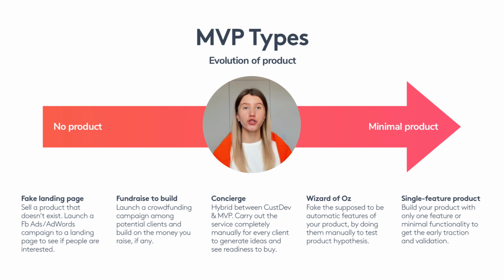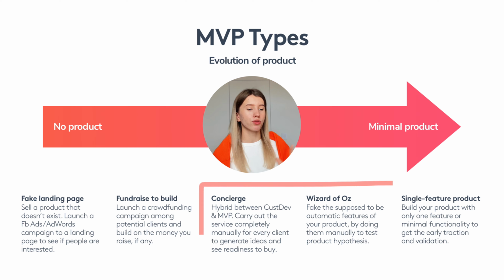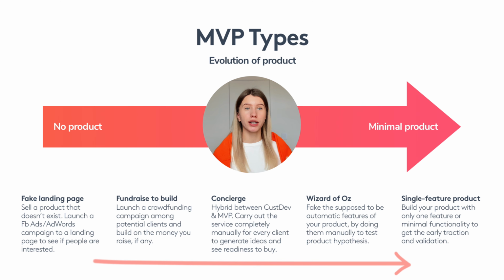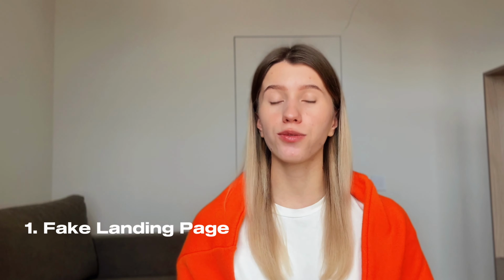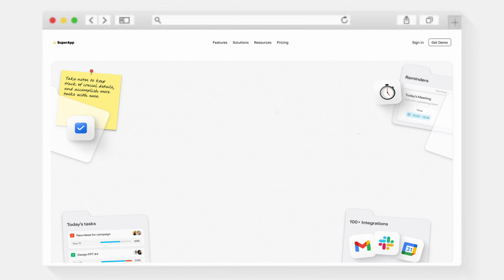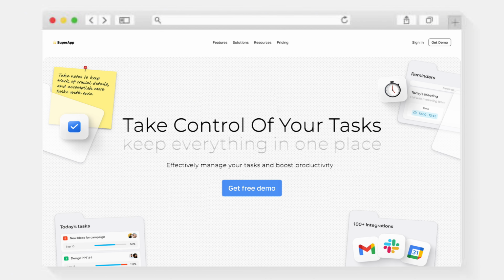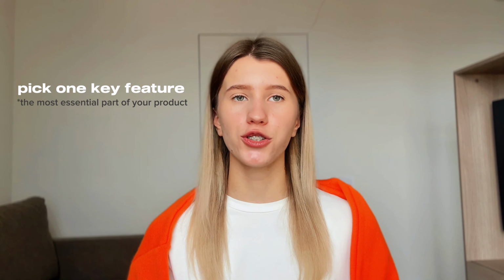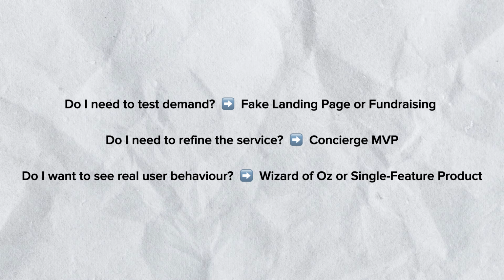How to choose an MVP for your startup? A guide to MVP types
MVP (Minimum Viable Product) is a version of a new product that allows a team to collect the maximum amount of validated learning about customers with the least effort. There are also different conceptions, like MWP (Minimum Wowable Product) or MLP (Minimum Lovable Product), but let’s stick to a classical MVP meaning.

How many types of MVP do you know? We prefer these five main types:
- Fake landing page
- Fundraise to build
- Concierge
- Wizard of Oz
- Single-feature product.

0:00 - Intro
0:37 - What is MVP and why it is essential?
1:18 - MVP Types
1:59 - Fake Landing Page
2:48 - Fundraise to Build
3:54 - Concierge
4:49 - Wizard of Oz
5:52 - Single-Feature Product
6:37 - How to Choose the Right MVP?
7:13 - Thanks for watching